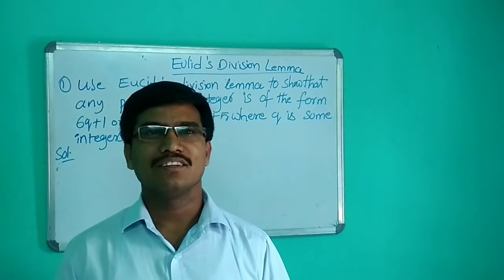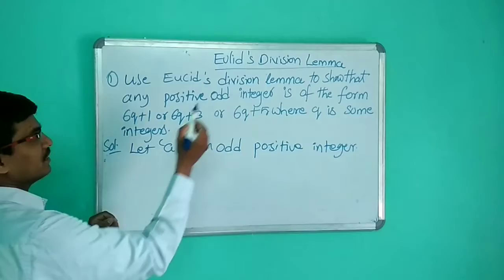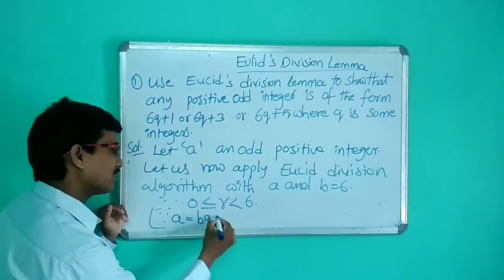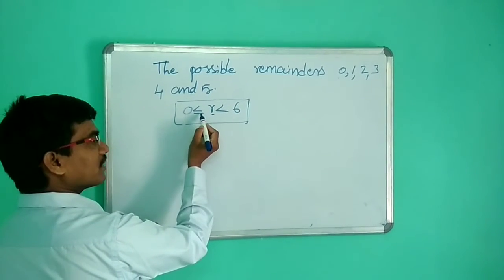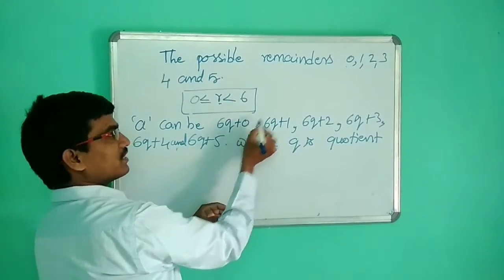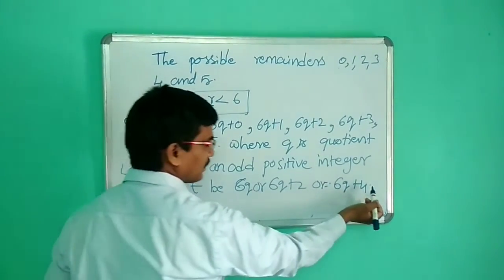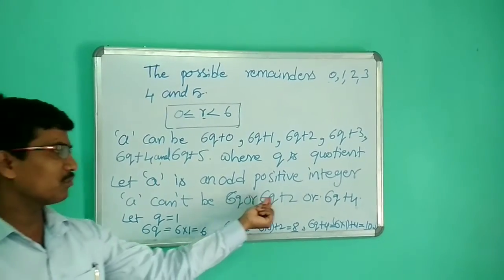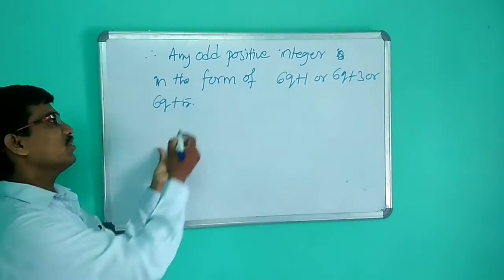10th CLASS Mathematics:Realnumbers ; Euclid's Division Lemma (problem solving)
10th CLASS Mathematics:Realnumbers ; Euclid's Division Lemma (problem solving)